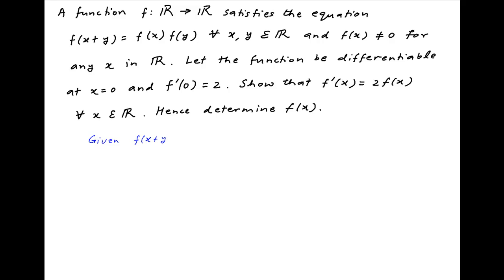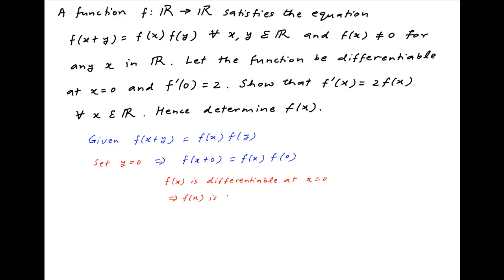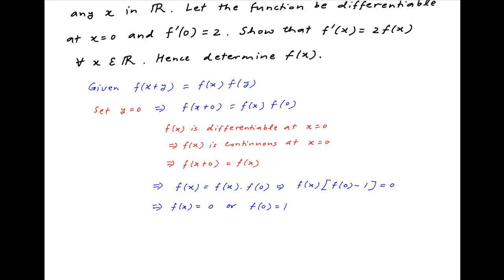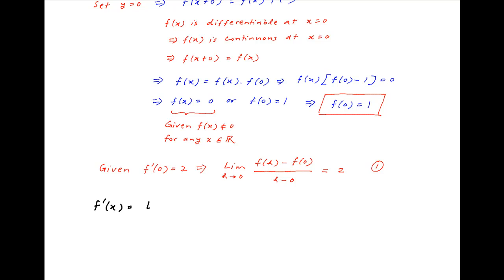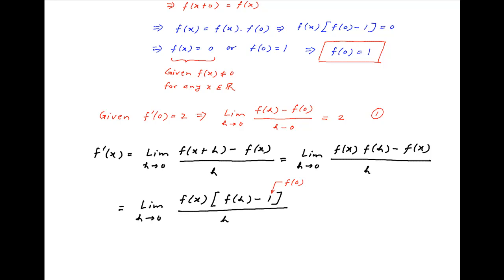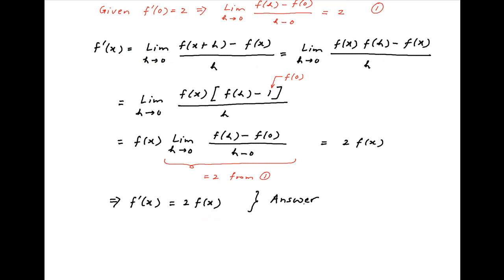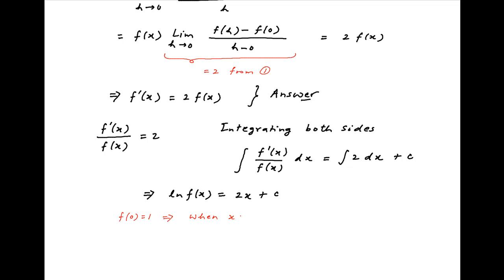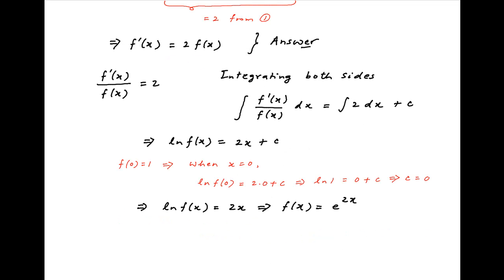Show that f ' (x) = 2f(x) for all x under the given conditions. Hence determine f(x).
Given that f(x+y) = f(x)f(y) for all x,y and f(x) is not equal to 0 for all x. f(x) is differentiable at x = 0 and f ' (0) = 2. for thousands of IIT JEE and Class XII videos, and additional problems for practice. All free. Over 1 million lessons delivered! Full benefits include smart analytics, customized tests, historical test performance, bookmarks, search and intelligent learning recommendations personalized for you. MathMuni is a collaboration between retired IIT faculty and IIT alumni with over 25 years experience. Happy Learning! now.